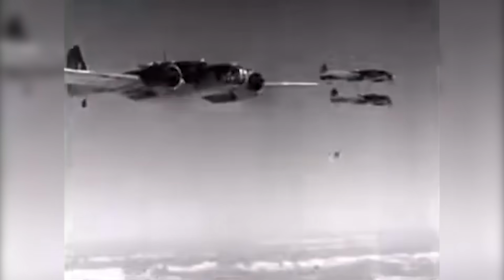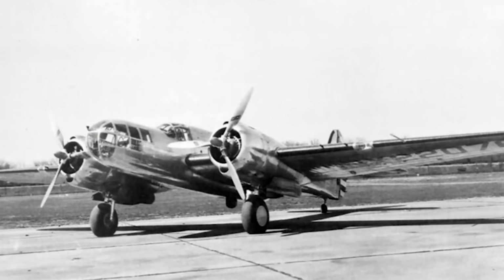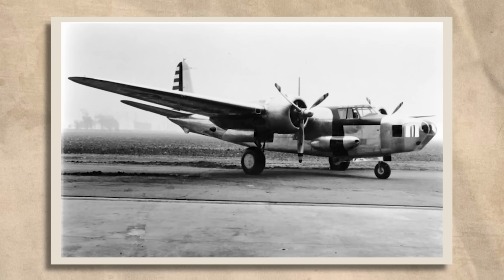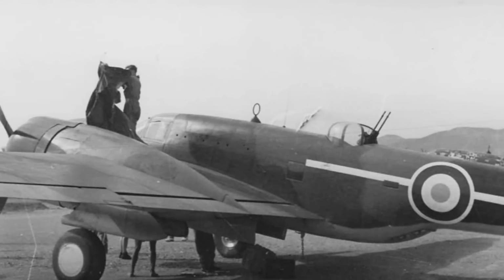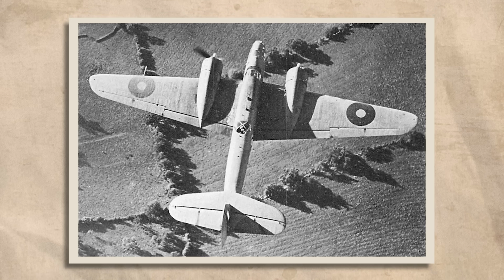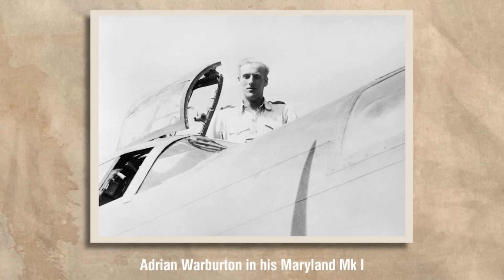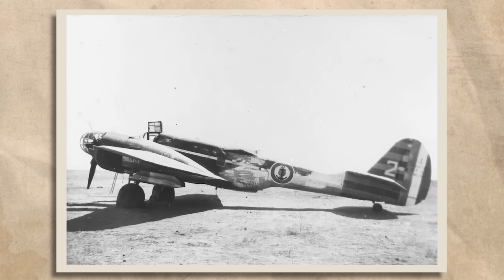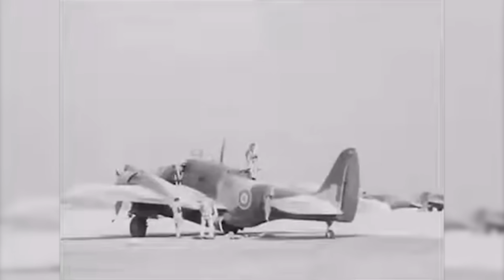One Of WW2's Most Underappreciated Planes | Martin 167 Maryland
Today we focus our attention on the Martin 167 Maryland, a US-Built attacker that was beloved by Britain and France during WW2.

Want to join the community?

Recommended Reading:
Breihan.J.R (1995), Martin Aircraft: 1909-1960
Shores.C.F (1971), Martin Maryland & Baltimore Variants - Profile Publications
Breffort.D & Jouineau.A (2005), French Aircraft 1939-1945, Vol 2 'From Dewotine to Potez'